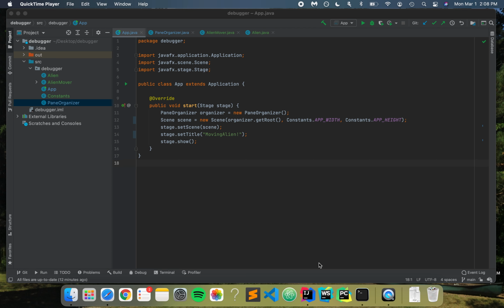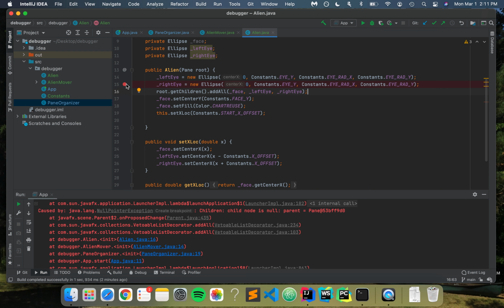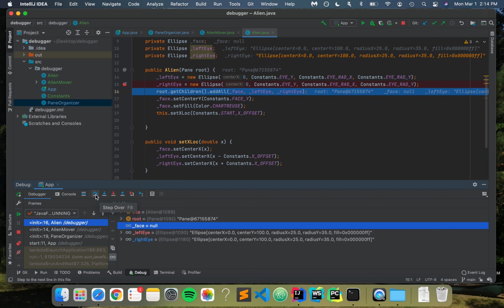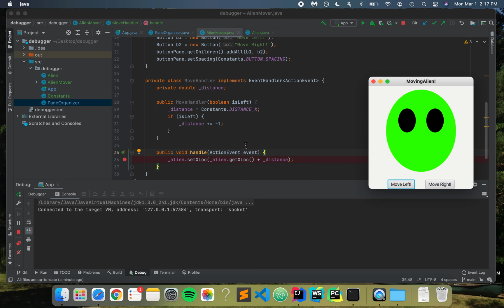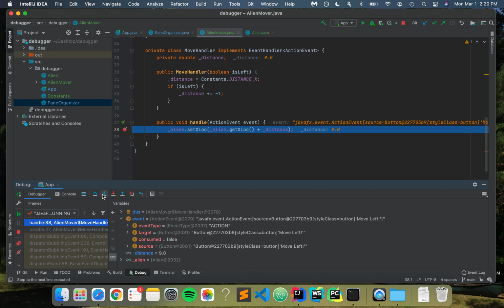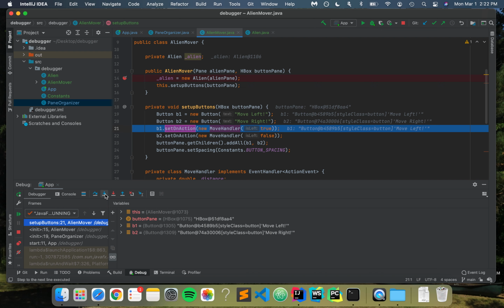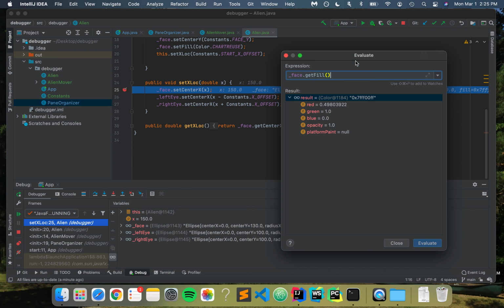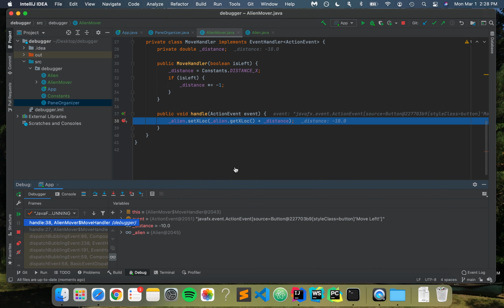IntelliJ Debugger Demo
Note you can only clone this repo and make changes on your local computer - you will not be able to push your code to it!

0:00 Introduction + What is the debugger?
1:30 Deciphering Runtime Errors
2:47 Setting Breakpoints
3:40 Running in Debug Mode
4:18 The Debugger Console
5:13 Step Over
7:22 Pinpointing Logical Bug 1
10:06 Pinpointing Logical Bug 2
12:04 Step Into
16:30 The Evaluator
18:24 Add a Watch
19:23 Conditional Breakpoints